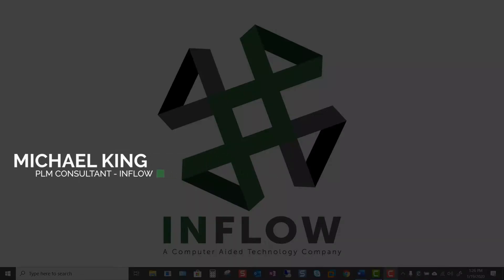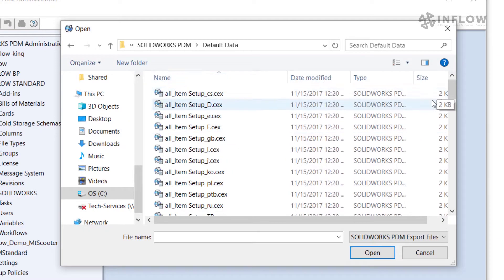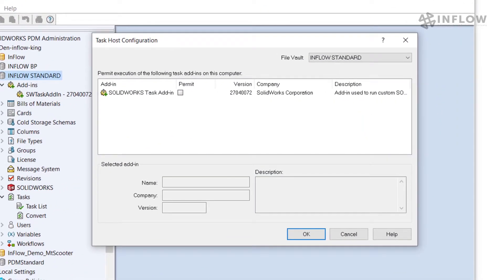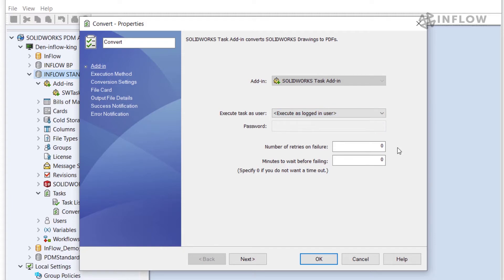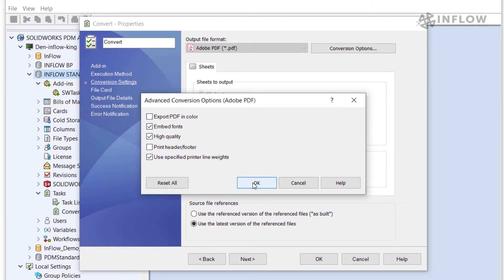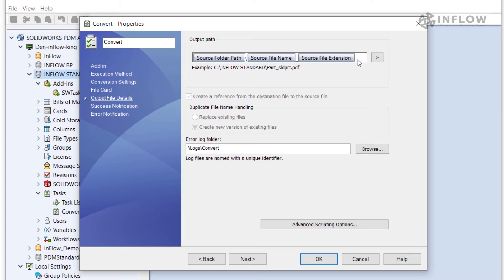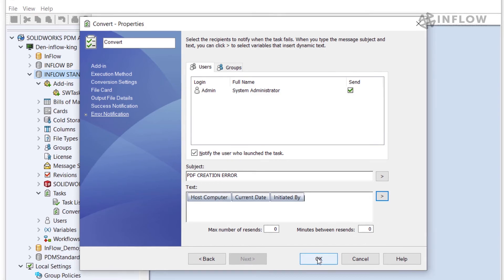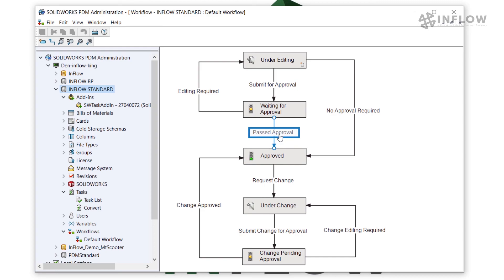“Convert Task” - Day In The Life - SOLIDWORKS PDM Administration Series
In this video, Michael King from our InFlow team will be walking you through adding a convert task within SOLIDWORKS PDM. The task will be used to automatically create PDFs of SOLIDWORKS drawing files, as they are released through the CAD Workflow. Administrators use the Task feature in the Administration tool to configure, run, and monitor tasks that team members perform frequently on SOLIDWORKS PDM Professional files.

Contact InFlow / CATI to get more information about how our PDM solutions can help improve your business.

Support Hours: 7AM – 9PM Central Time
Support Days: Monday - Friday